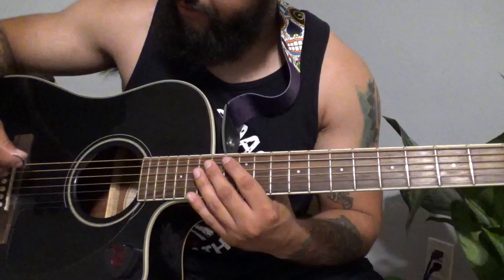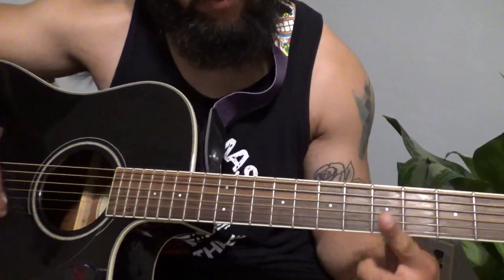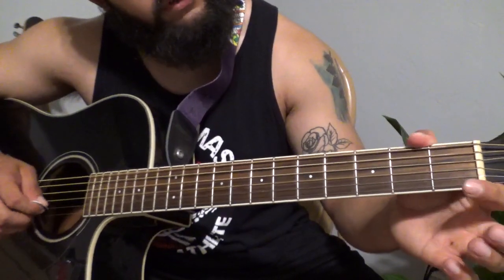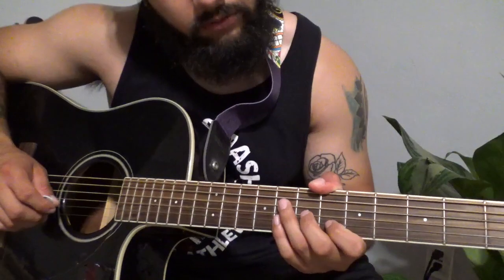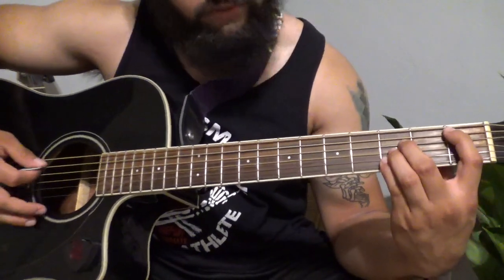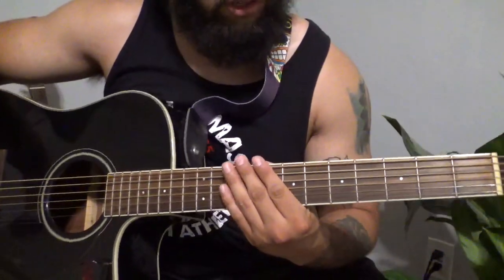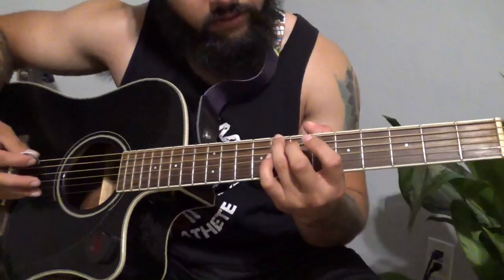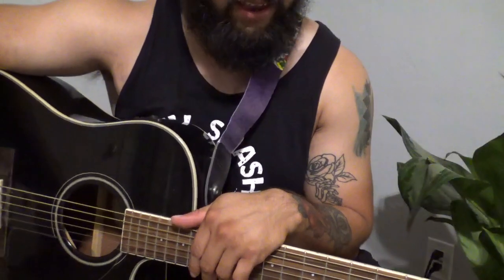Vermilion, pt. 2 guitar tutorial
Tuning is
C#
G#
E
B
F#
B